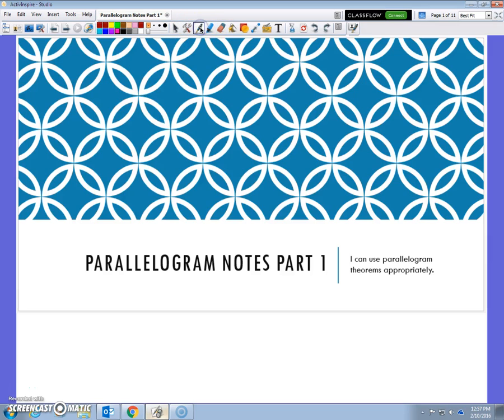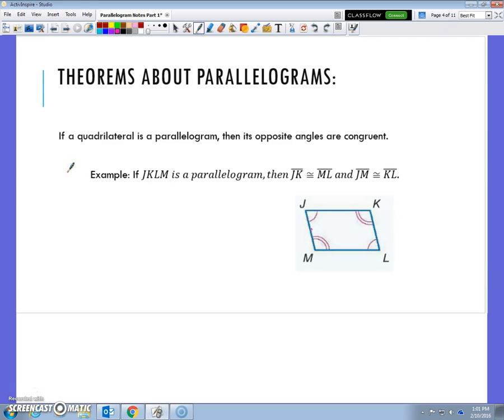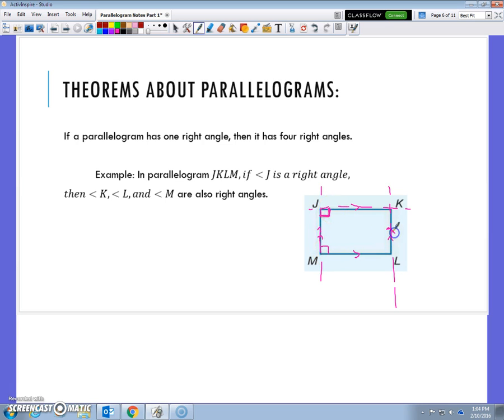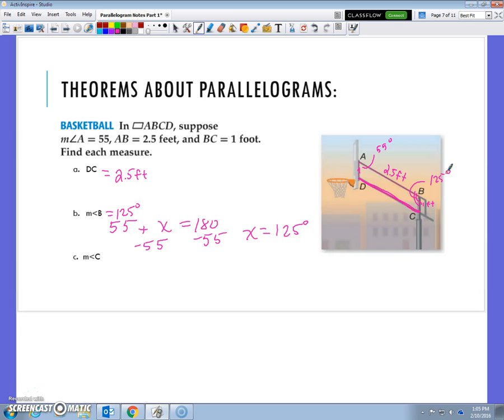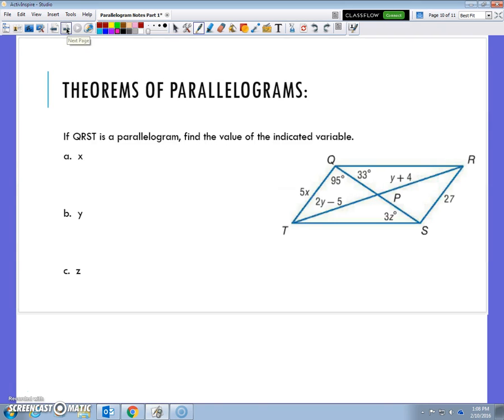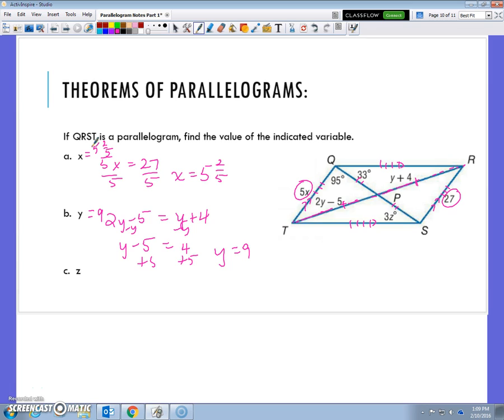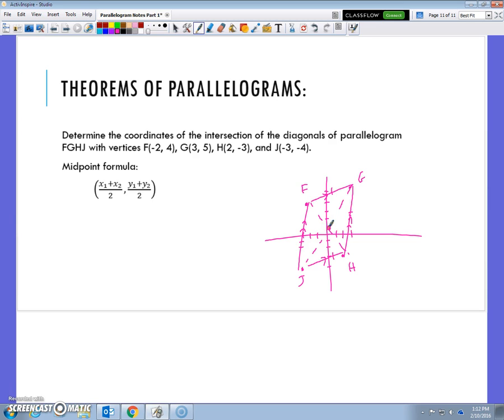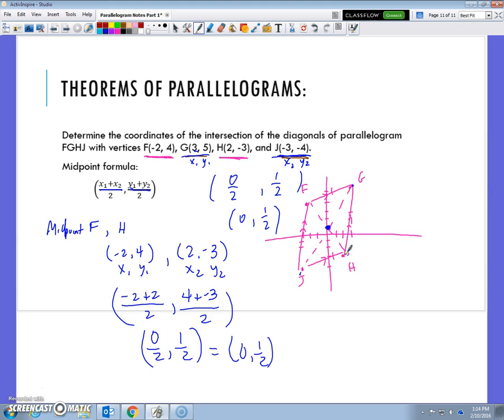Parallelogram Notes Part 1